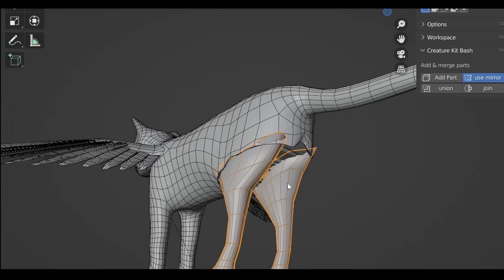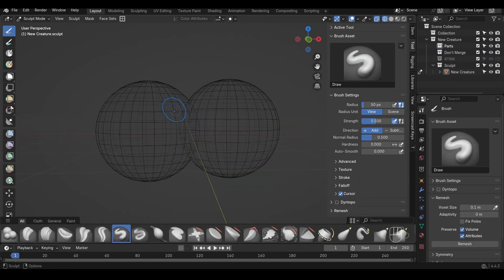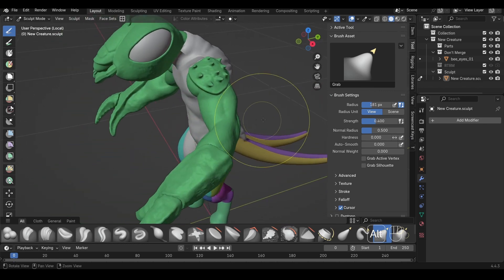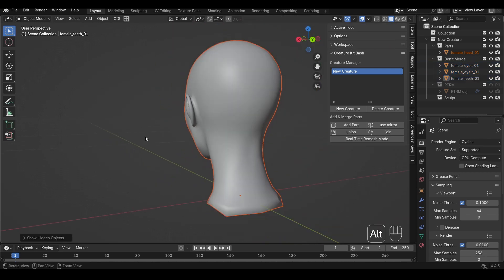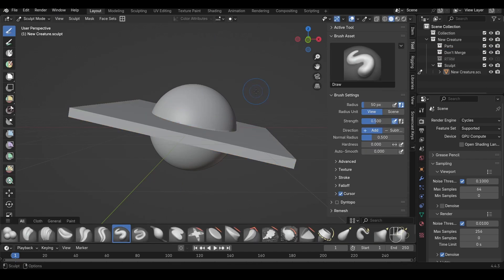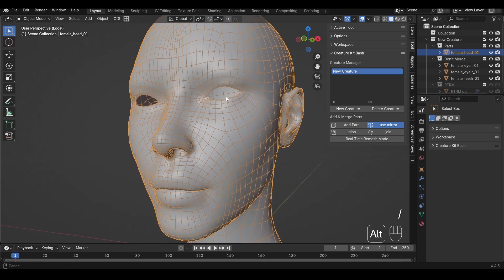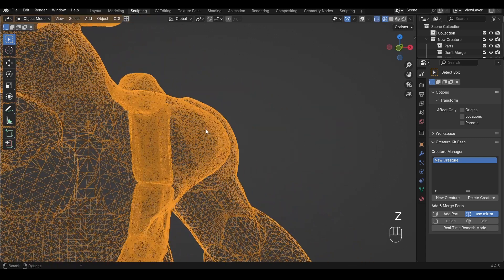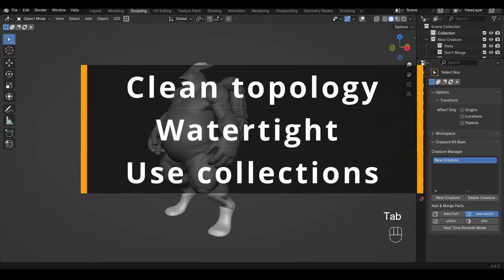Creature Kitbash - 6 secrets to mastering booleans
Gumroad uses Region Discounts - prices on Gumroad may be lower in your country.

Booleans often break. This video will walk you through the most common pitfalls and how to avoid them.